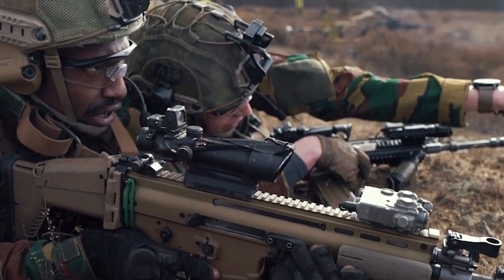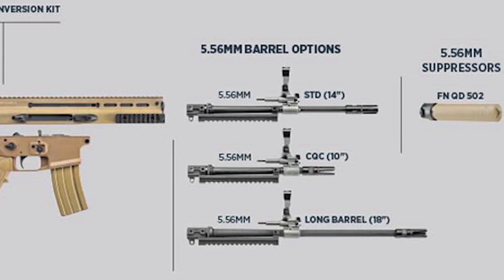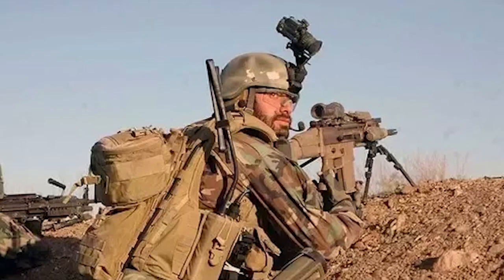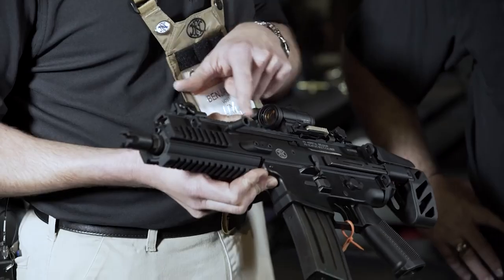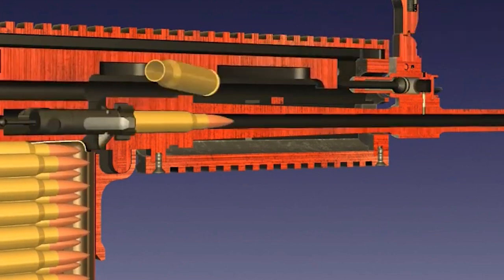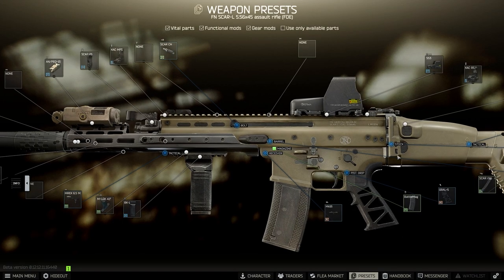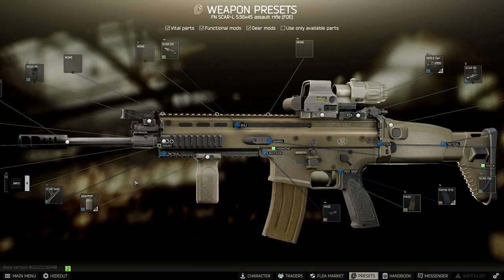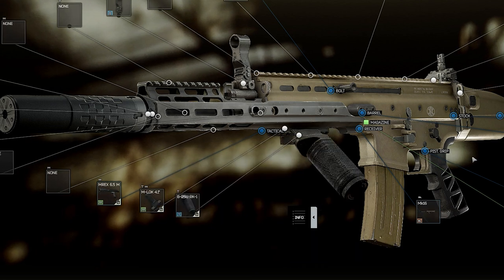The FN SCAR MK16 and MK17 History and Guide | Gun Factor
Both the MK16 and MK17 SCAR family of rifles have been controversial since their debut. But there's no debate that they've both performed extremely well in combat. A long awaited addition to Escape From Tarkov, both of these rifles can fulfill a multitude of applications with the right caliber selection, and the right modifications. In this video, you'll learn a little bit of the history behind these rifles as well as my thoughts as a former firearms dealer and lifelong shooter.

0:00 Intro
0:46 History
3:40 Operation
4:39 Scar In Tarkov
5:52 Outfitting the Scar
7:15 Conclusion